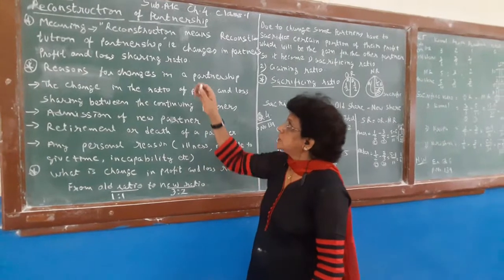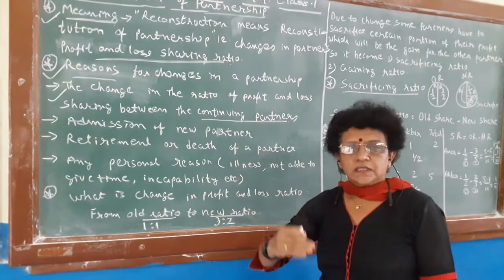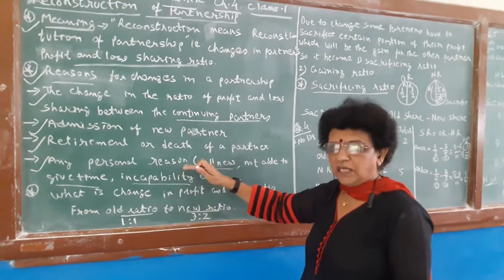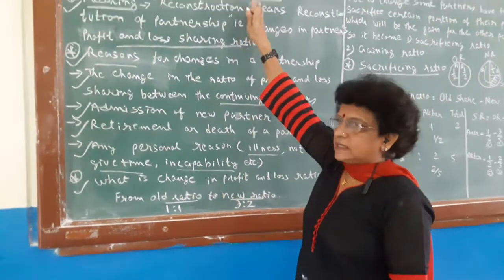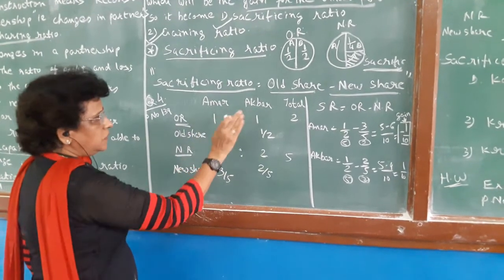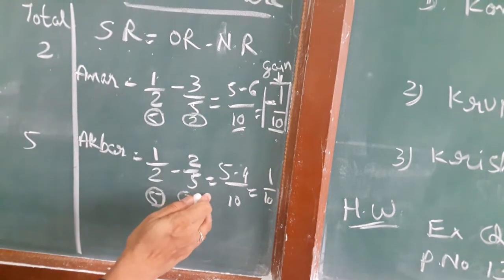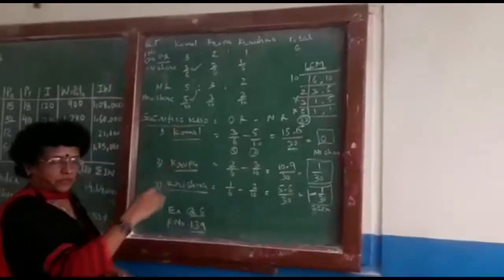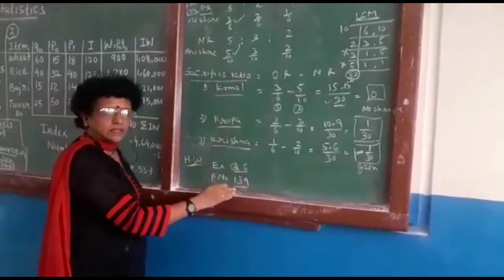Reconstruction of Partnership: Sacrificing Ratio 12th commerce GSEB Accounts (Eng)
Reconstruction of Partnership: Meaning and Reason
Example of Sacrificing Ratio